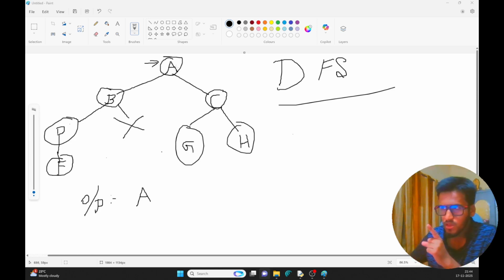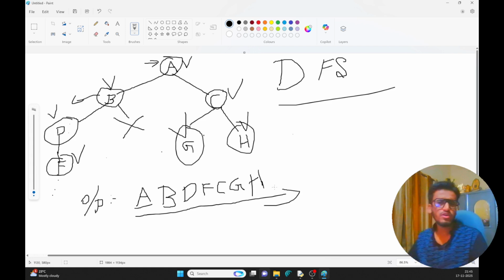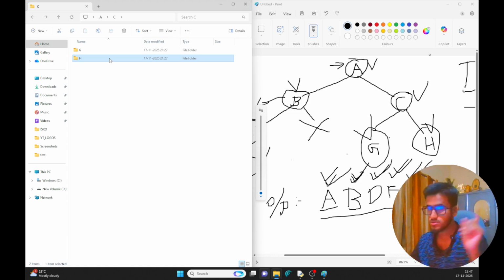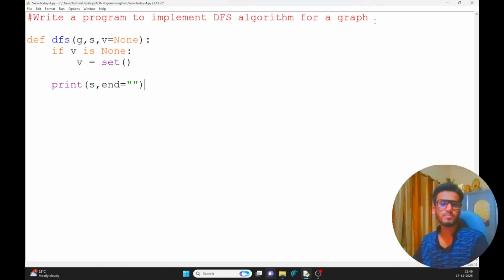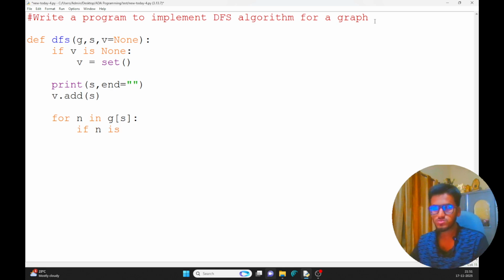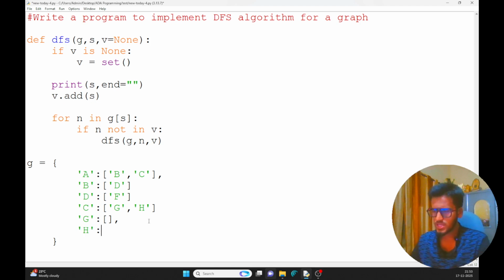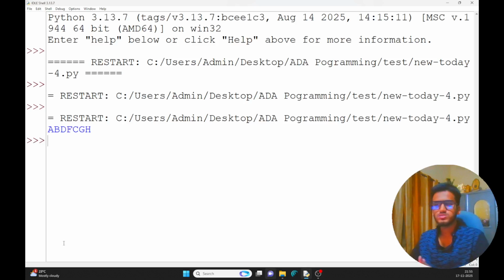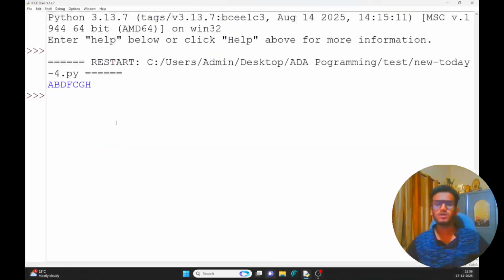p4 Write a program to implement DFS algorithm for a graph | Arshad Pasha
Write a program to implement DFS algorithm for a graph